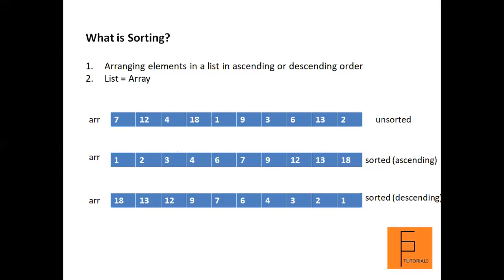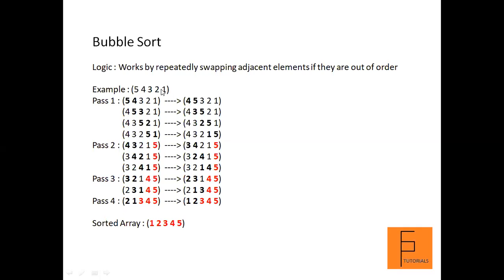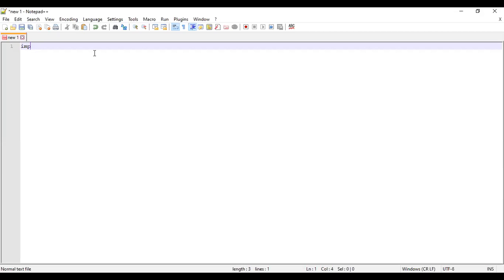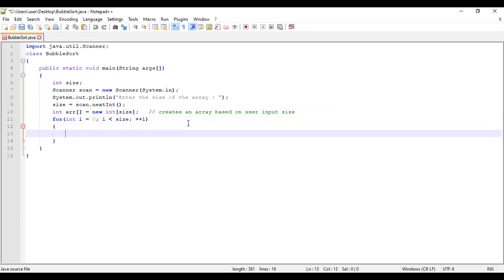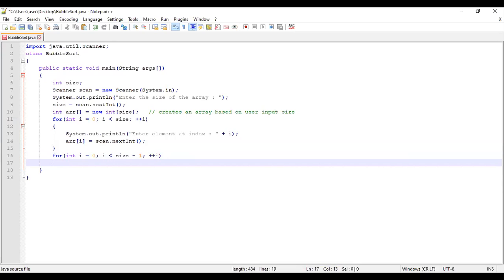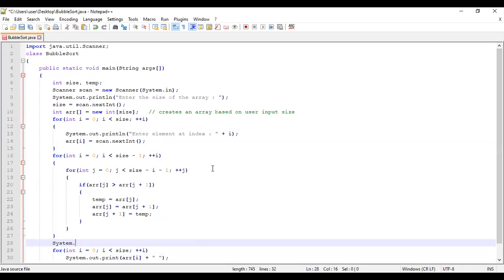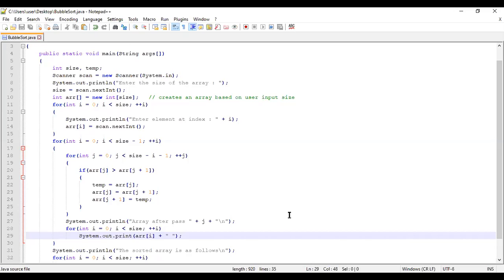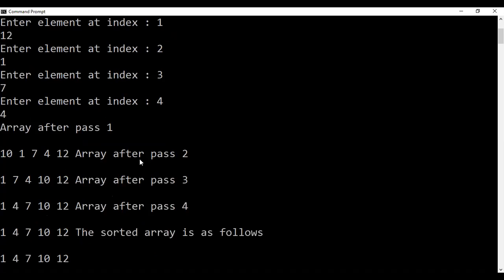ICSE Computer Applications | LIVE Session | JAVA | Bubble Sort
This video explains Bubble Sort Algorithm and implements it using JAVA Programming

Ascending Order Bubble Sort

Descending Order Bubble Sort